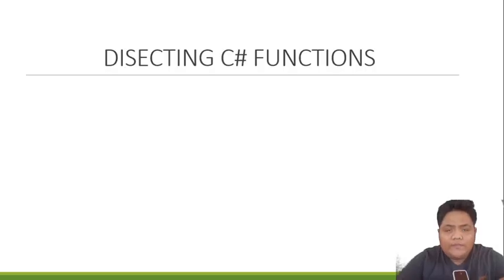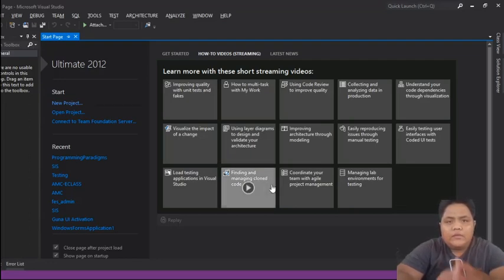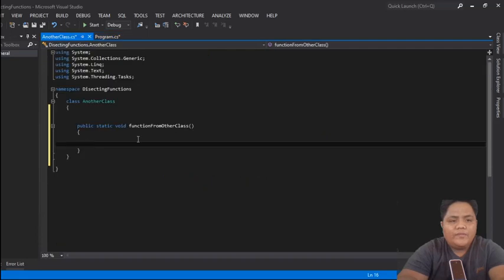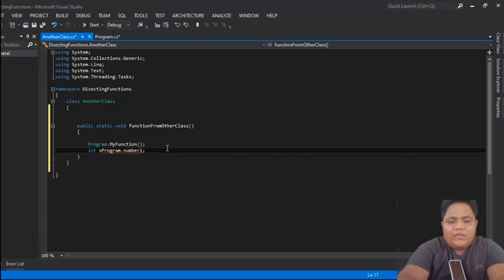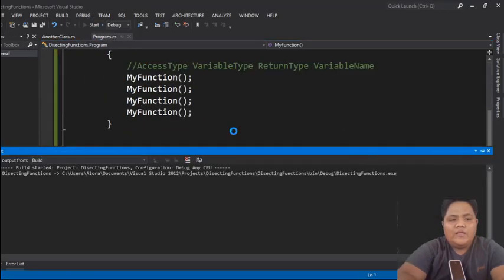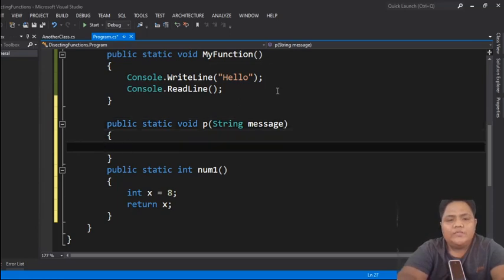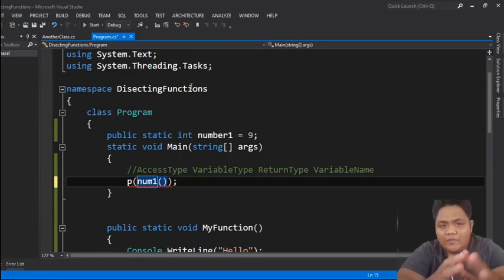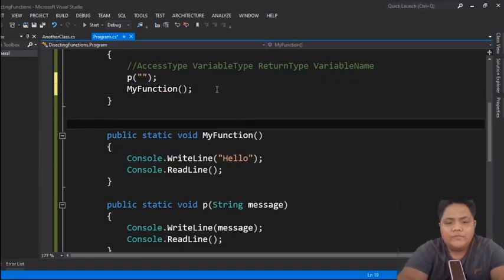DISSECTING C# FUNCTIONS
This video explains each part of the syntax of a certain c# functions.